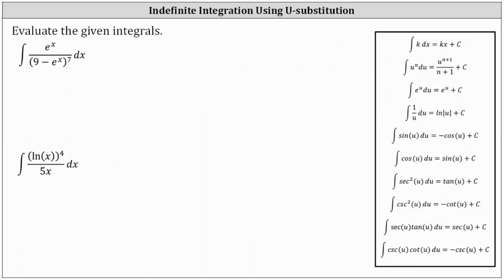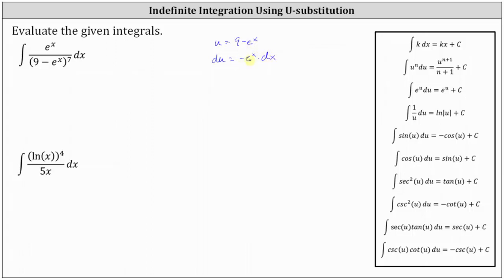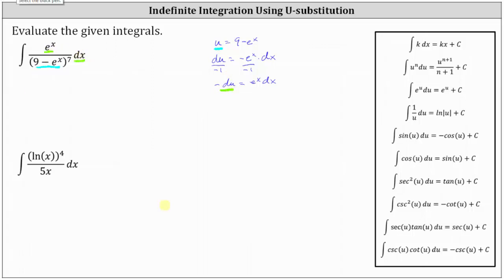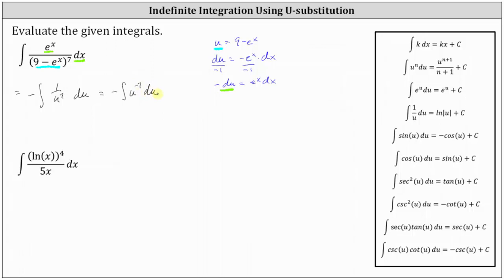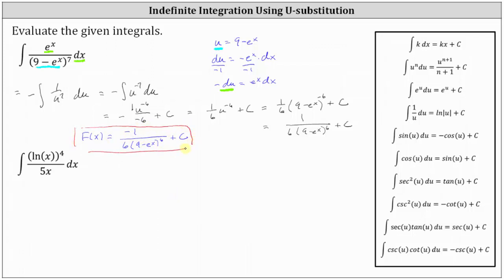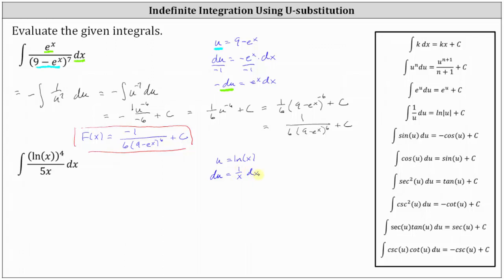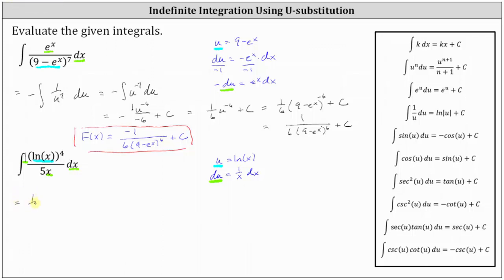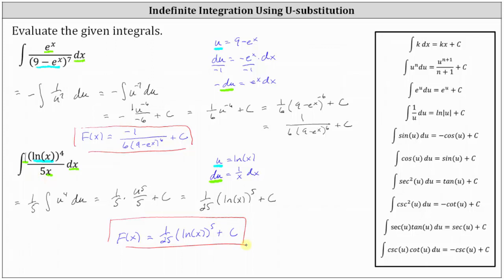Determine Indefinite Integrals Using U-Substitution: Exp Base e and ln(x)